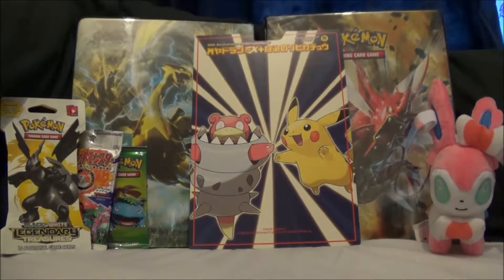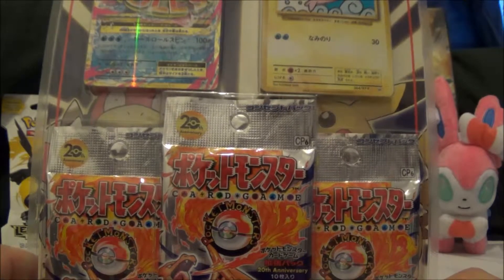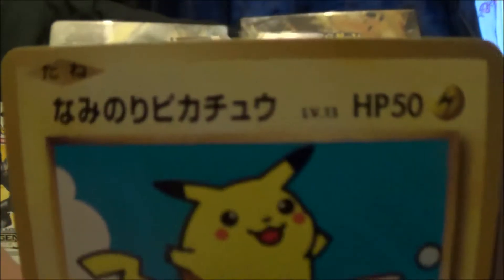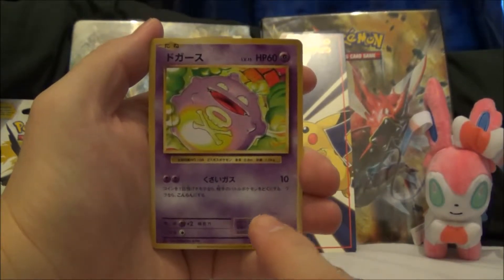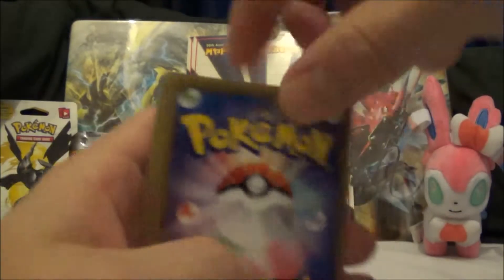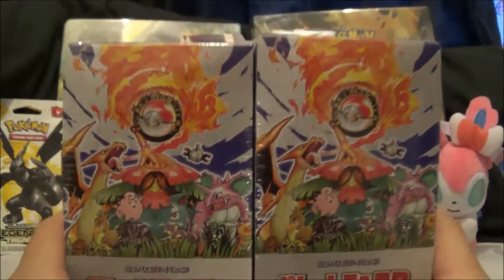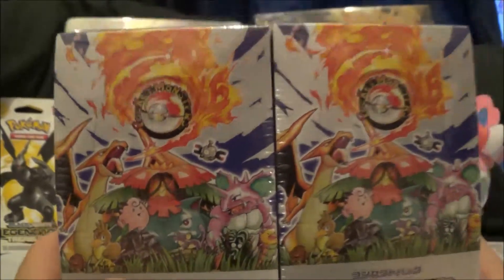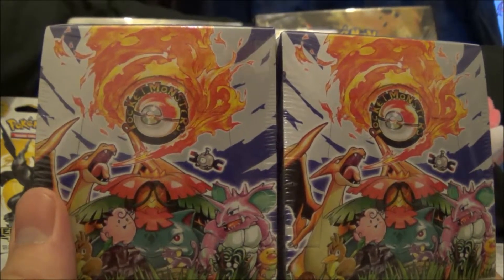Opening a Japanese Pokemon Card 2016 base set blister pack (CP6 - reprint)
Here I am opening a Pokemon Card 2016 Japanese base set blister pack (CP6). I also let you know what to expect in the coming weeks!
There are some great nostalgic pulls in this video!